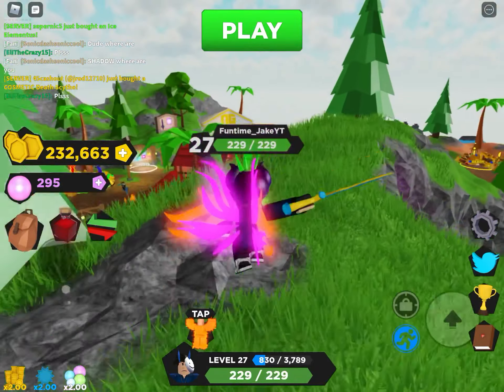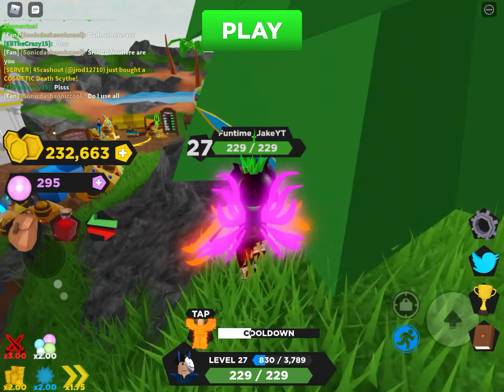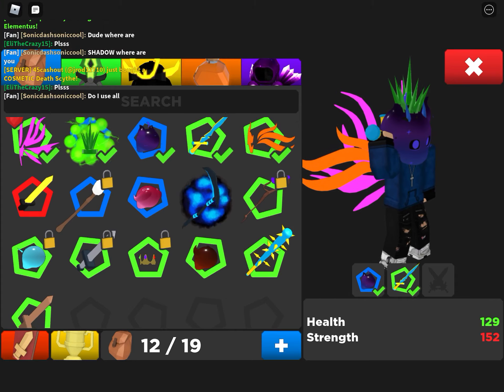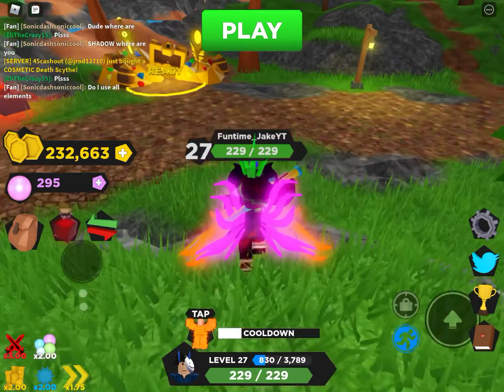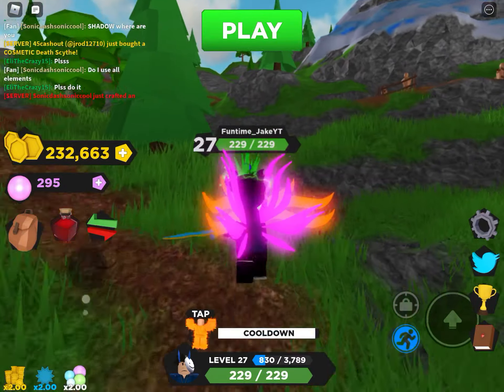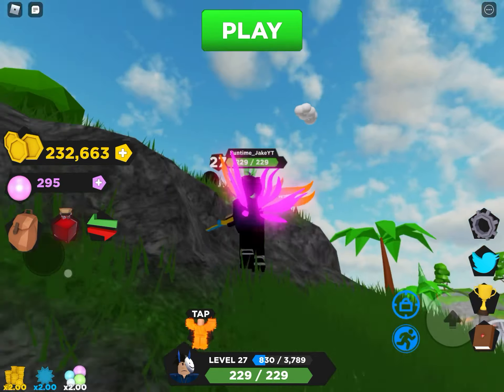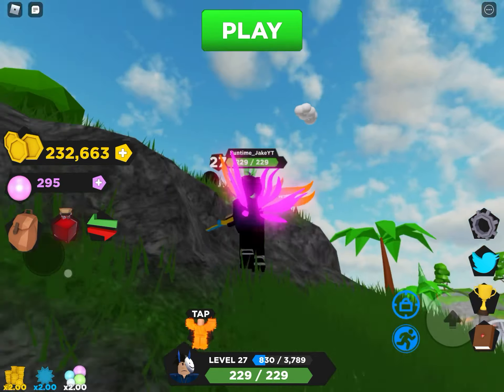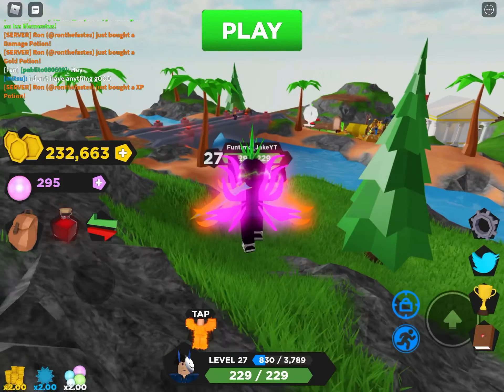How to get all the swords in treasure quest